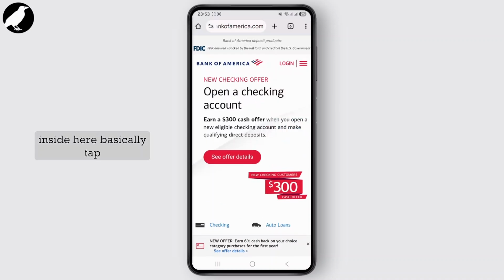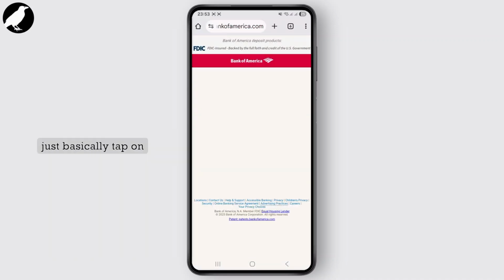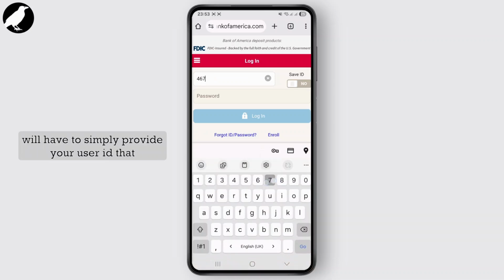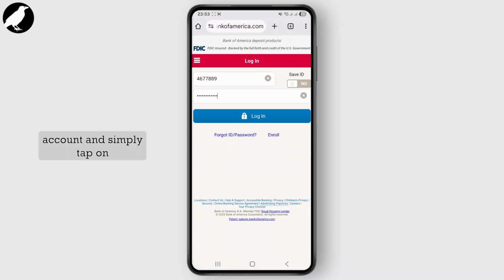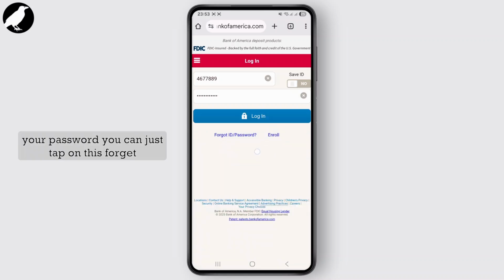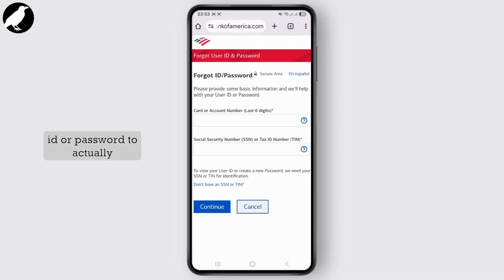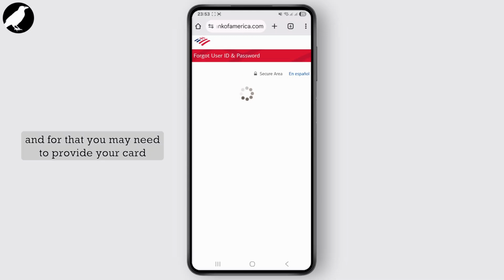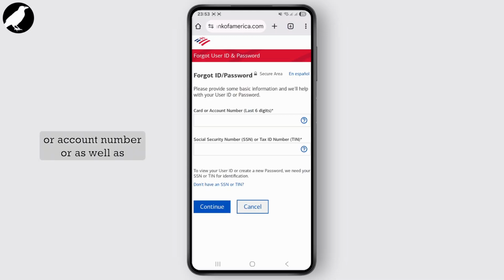How to Login to Bank of America Mobile Banking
How to Login to Bank of America Mobile Banking (2025)! Want to access your Bank of America account using the mobile app? This video will guide you through the steps on how to login to Bank of America mobile banking quickly and easily. Whether you're asking, "How do I login to my Bank of America app?" or need help with the mobile login process, this tutorial has you covered. Learn how to securely sign in and manage your finances from your phone. Watch now to see how you can login to Bank of America mobile banking today!

Timestamps:

00:00 How to Login to Bank of America Mobile Banking
00:10 How Do I Login to My Bank of America App?